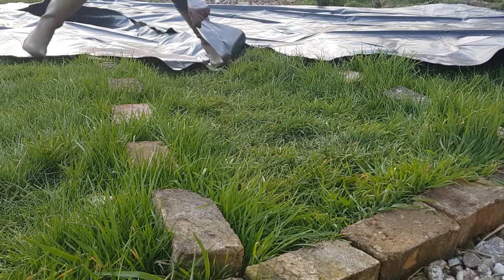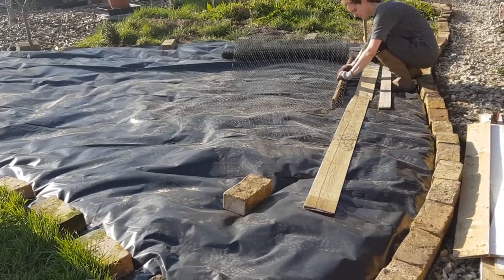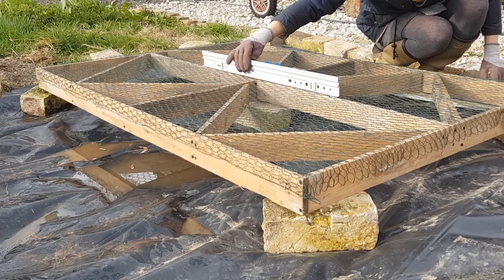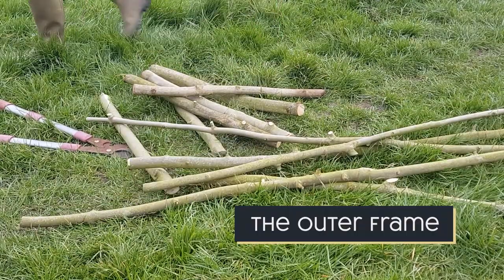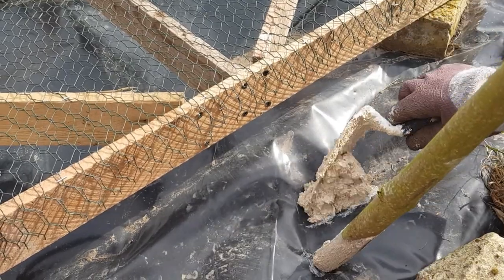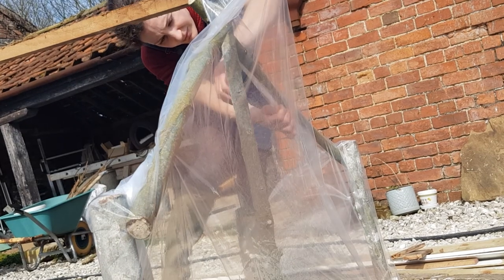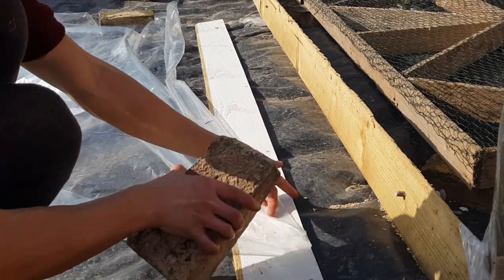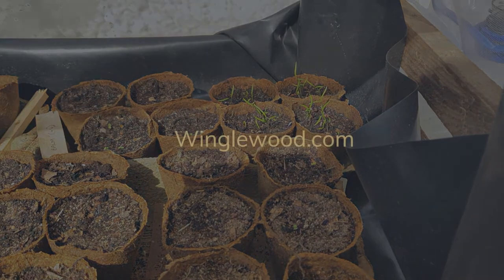Building The Cold Frame. [Permaculture Diaries].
While I've been doing lots of research, planning and design for the site here, I've also been trying to keep up with the weather and get things in to action.
At the start of Spring I decided to build a cold frame so I could start getting lots of seeds sown.
This video is a quick summary of the build.

I've decided to start keeping a bit of a diary of the site as things start to progress, so I'll update you with how things are going and more details of the plans and what's been sown shortly.

 Or learn more about this site I'm developing in the intro tour video: